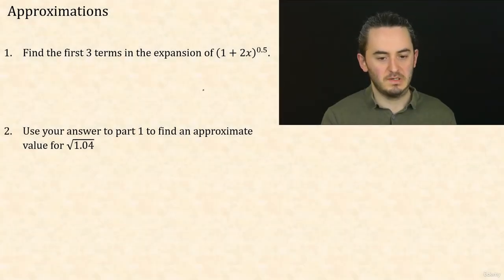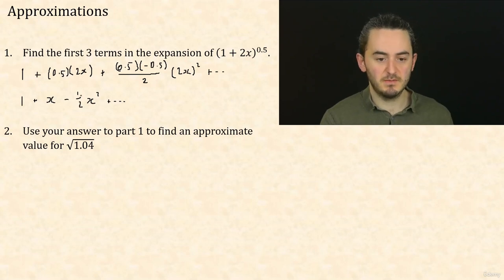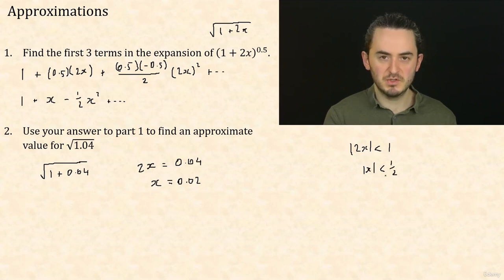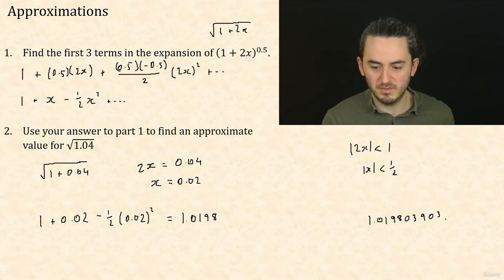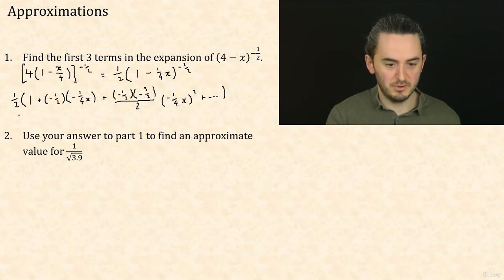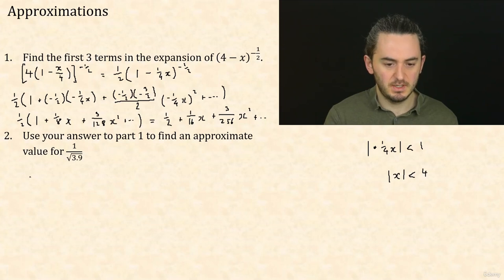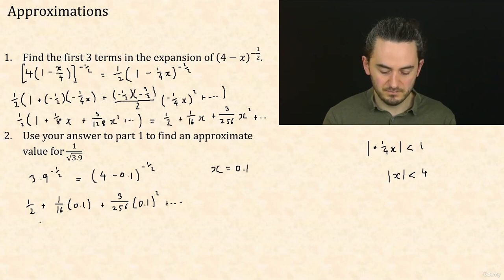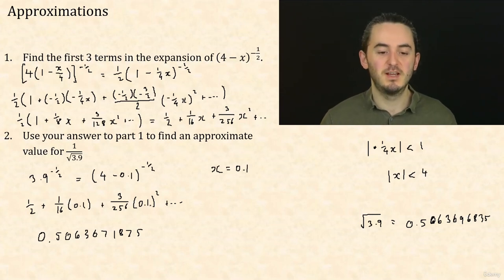9 - Approximations | CIE A Level Pure Mathematics 2 & 3